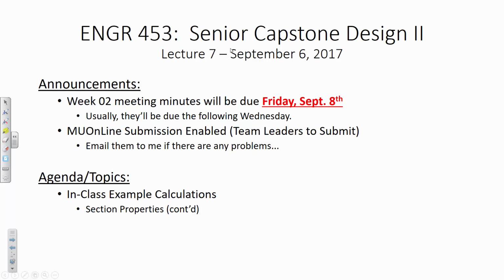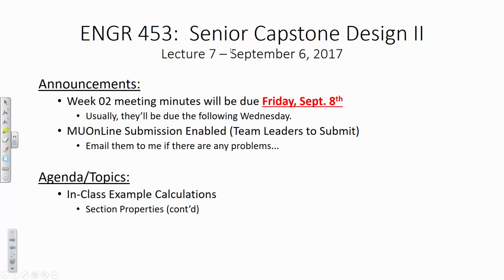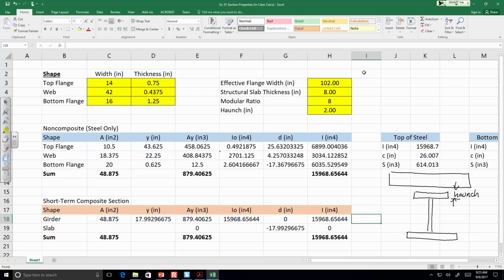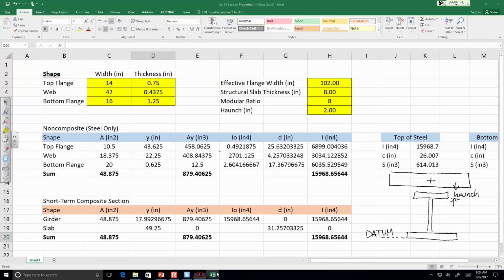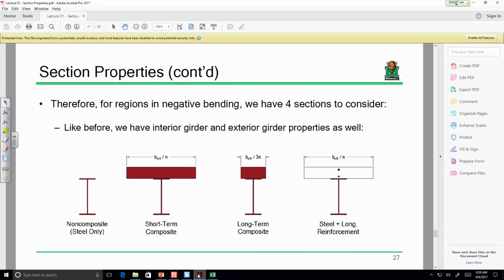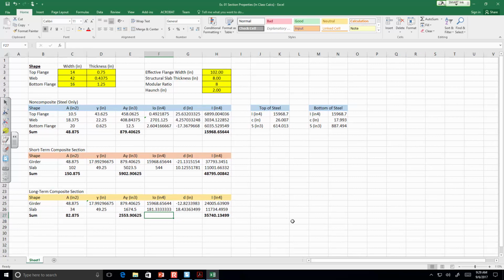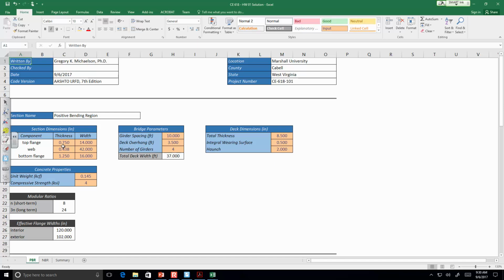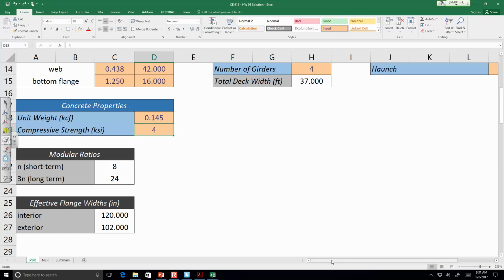Bridge Engineering, Part 4: Section Properties [cont'd] (2017.09.06)